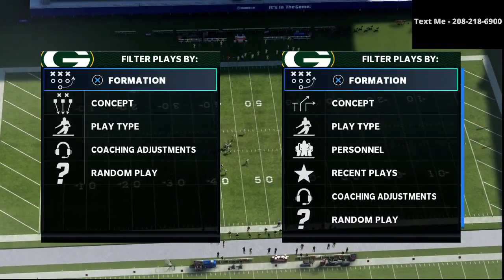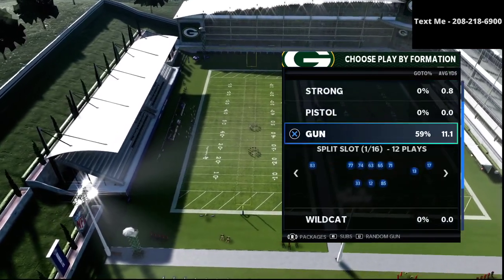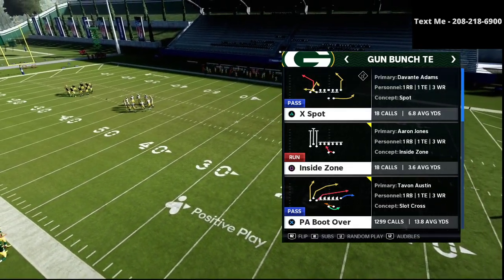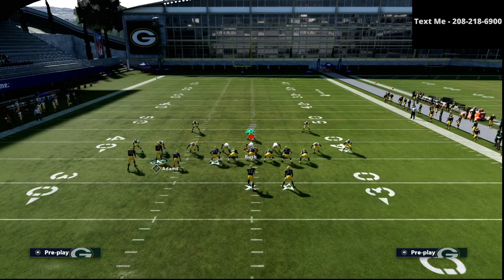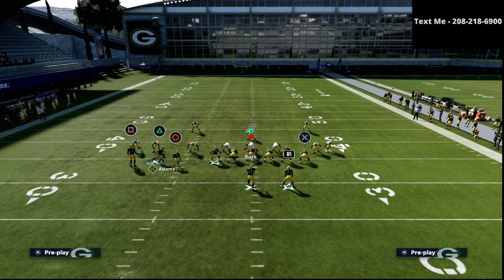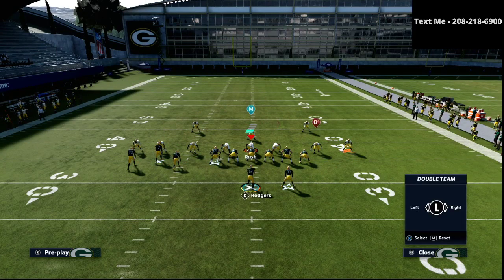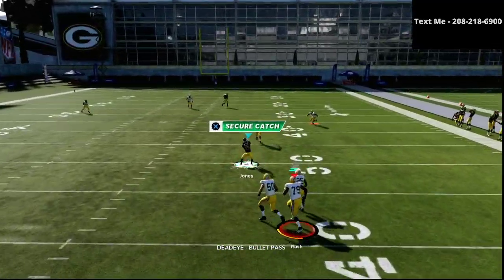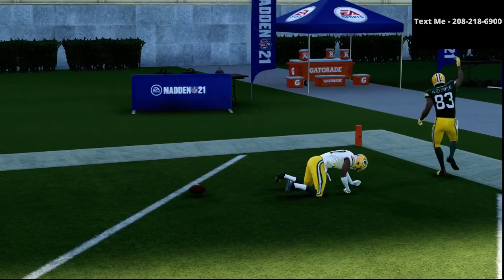How Henry Built The Best Offensive Scheme in Madden 21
This madden 21 offensive tip will teach you how Henry built the best offensive scheme in Madden 21! His Gun Bunch TE offense is the glitchiest offense in Madden 21, and here is how you can learn it: